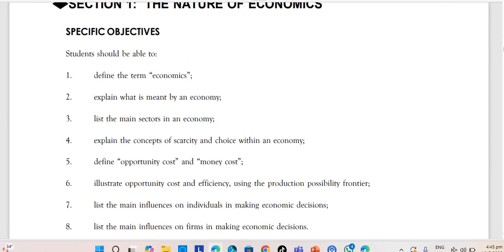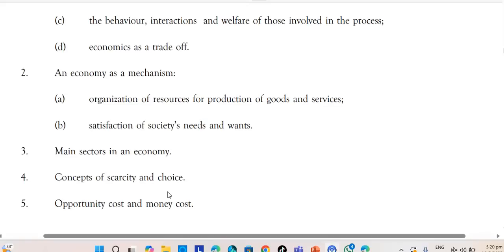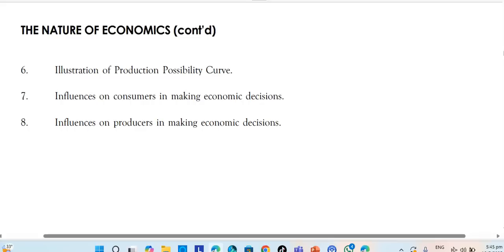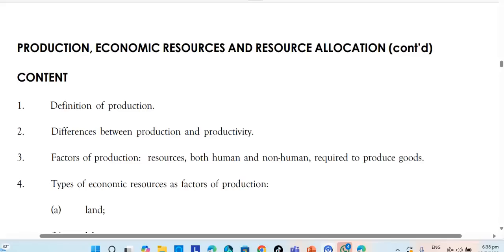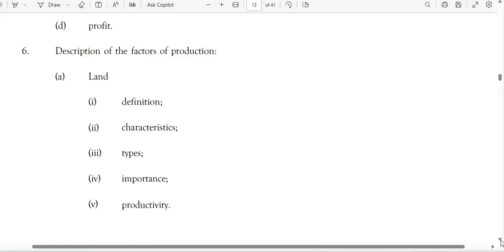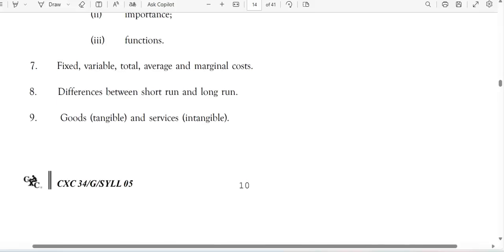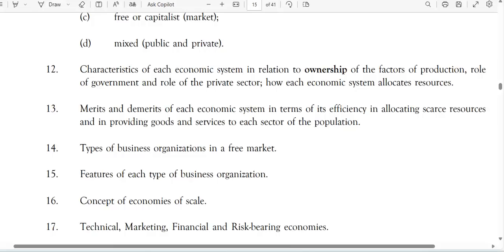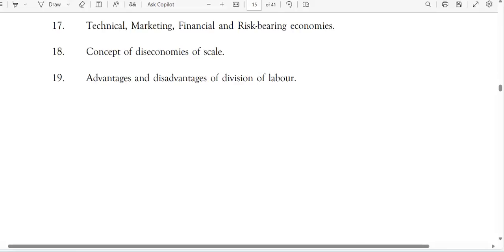CXC ECONOMICS REVISION PART 1